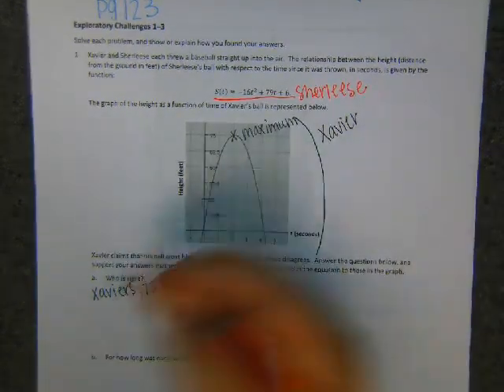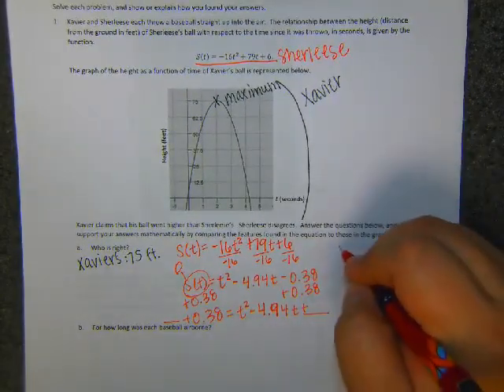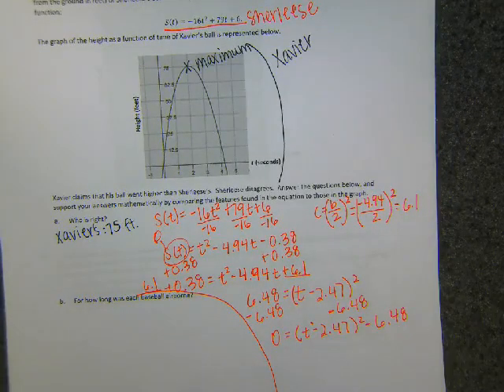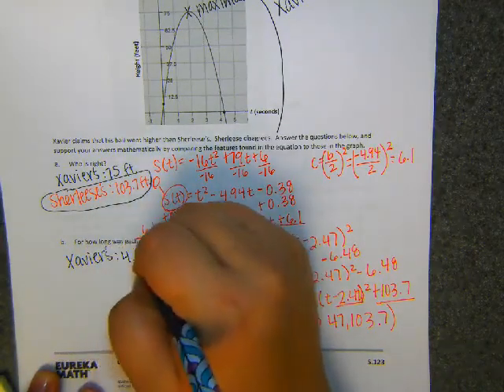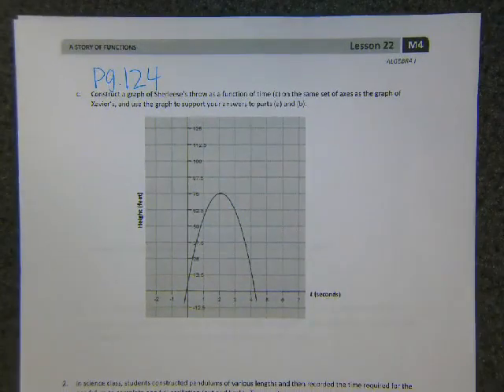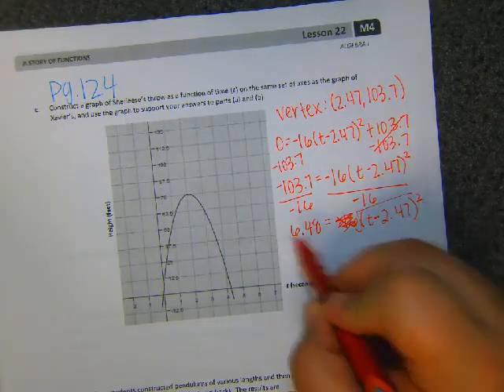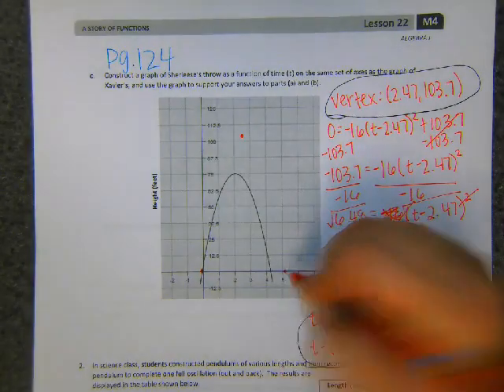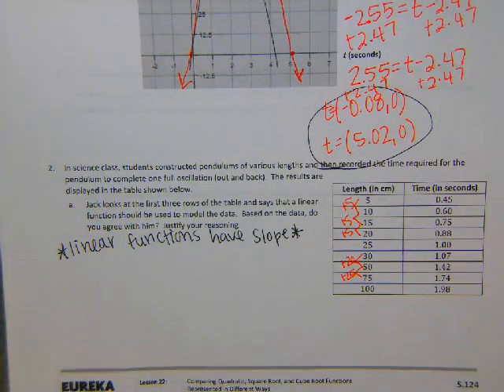Module 4 Lesson 22 Part 1